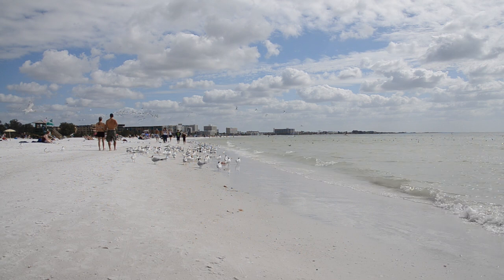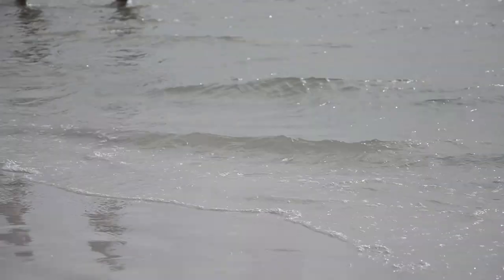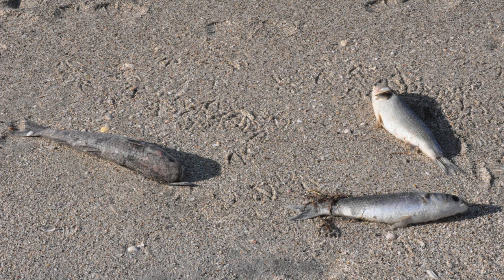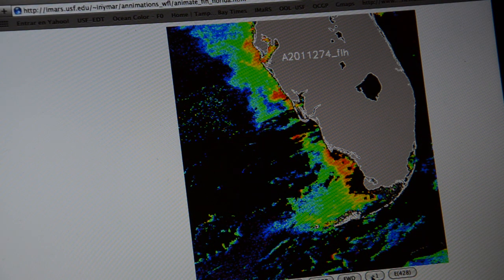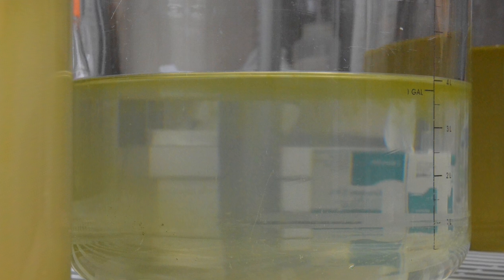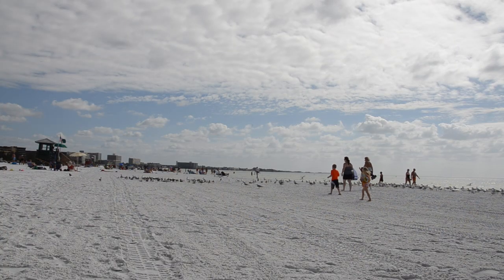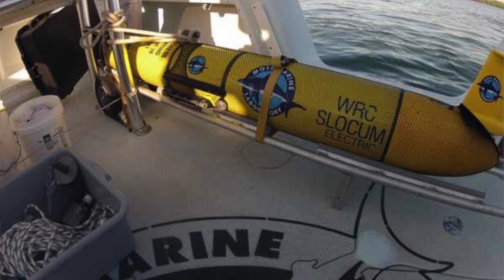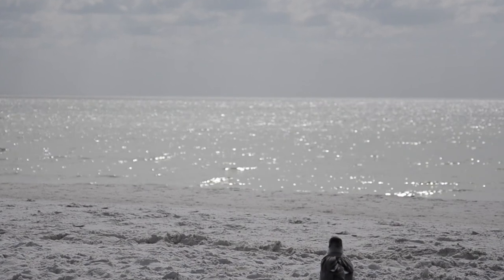Tides Research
TAMPA, Fla. (Feb. 14, 2013) - For years, researchers at University of South Florida's College of Marine Scence have been working to understand red tides in the Gulf of Mexico. To predict where and when the next red tide will occur. To determine what makes one red tide persist, while another quietly disappears.

They've partnered with scientists at the Florida Fish and Wildlife Commission's (FWC) Fish and Wildlife Research Institute (FWRI), Mote Marine Laboratory and international researchers.

Red tides occur naturally every year and can stretch for more than a hundred miles along shore. They can last for days, weeks or even months. The tides are a type of harmful algal bloom, a higher than usual concentration of naturally-occurring microscopic algae that grow in certain areas of the Gulf. The blooms can produce harmful or toxic effects on people, marine organisms and birds.